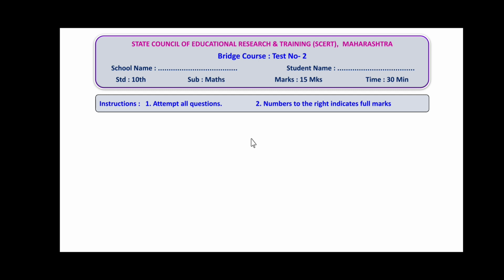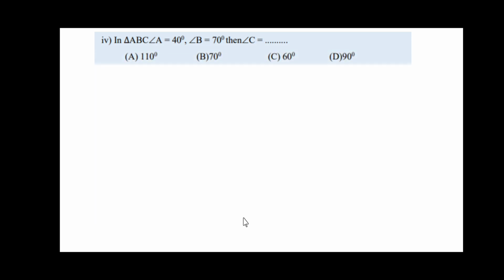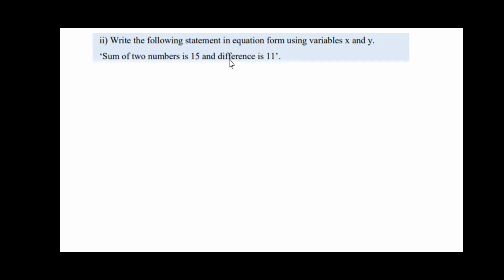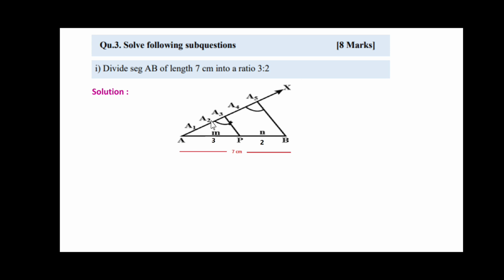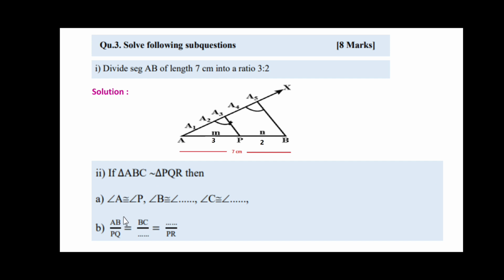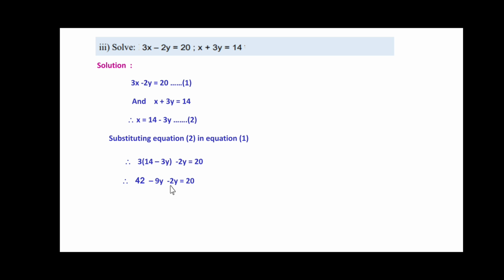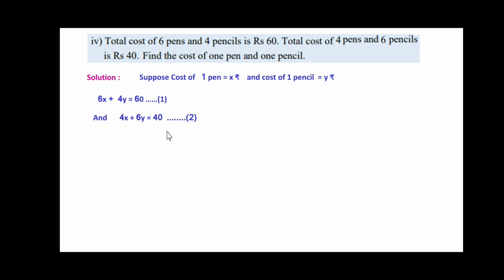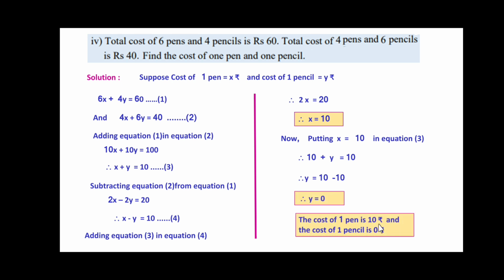10th Mathematics (Eng & Semi Eng) : Bridge Course : Test Number - 2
10th Mathematics (Eng & Semi Eng) :  Bridge Course : Test Number - 2